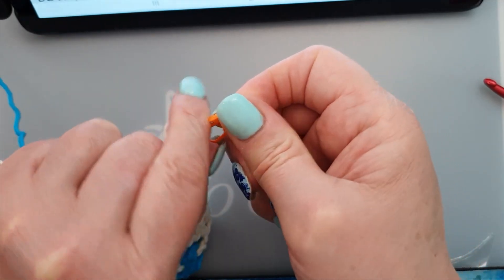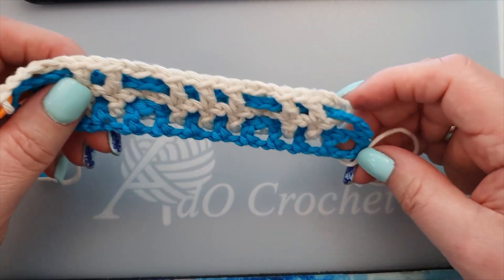Interlocking Filet Crochet, the basics tutorial row 2B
This link is part of Interlocking filet crochet, the basics.pfd
If you would like to have the reference chart, written pattern, abbreviations and  a photo tutorial please get this file from my Facebook group or my website AdOCrochet.com

You can forward the link, but the pattern falls under copyright of AdO Crochet